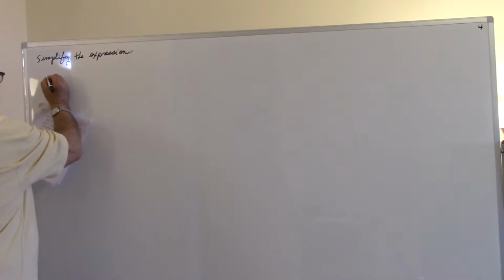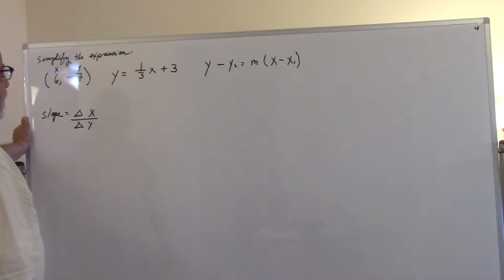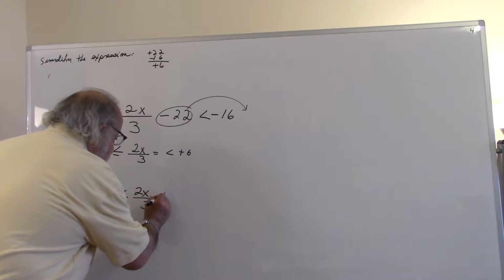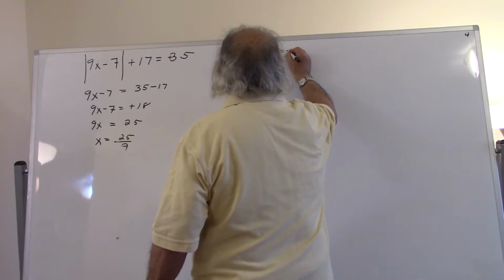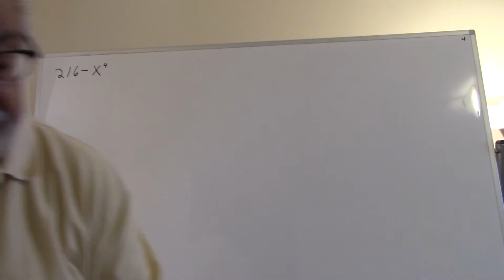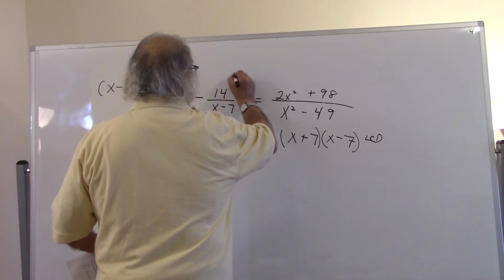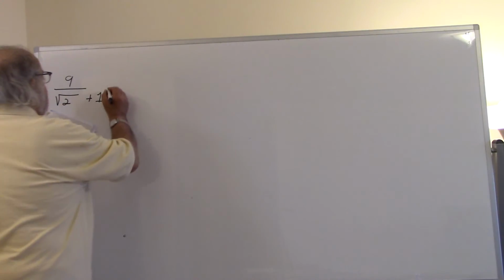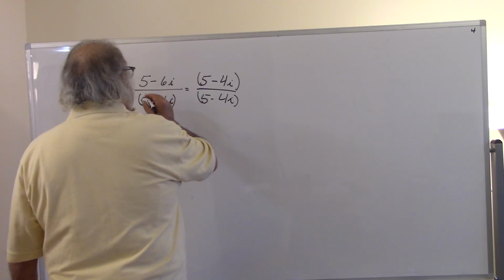Howard Cohn review of algebra